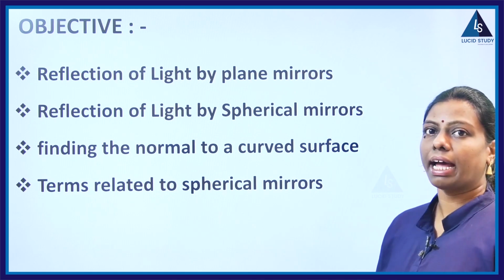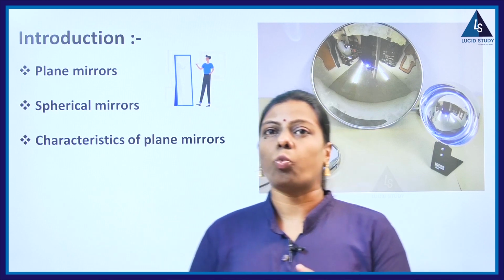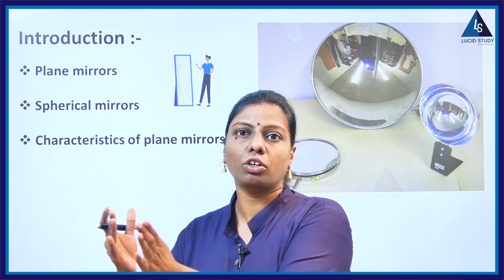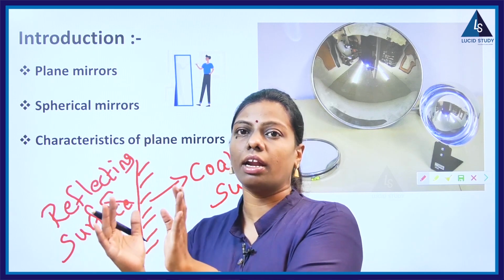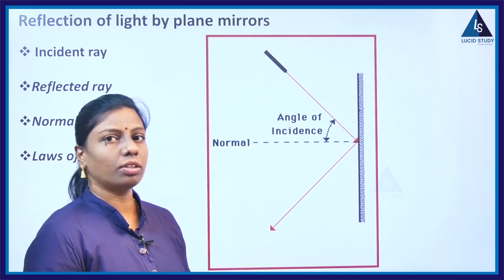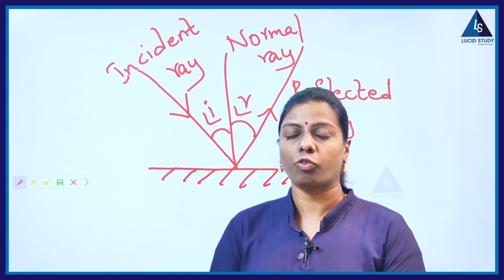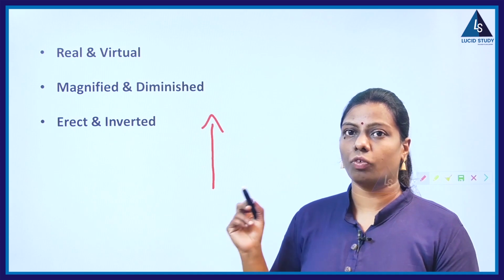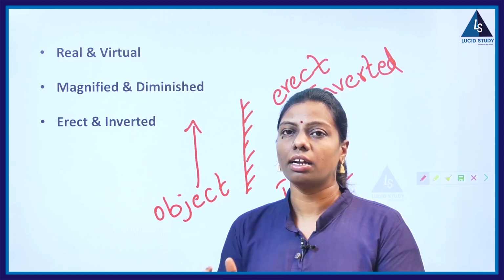Physics class 10 lesson 01 Reflection of light at curved surfaces AP & TS | LUCID STUDY